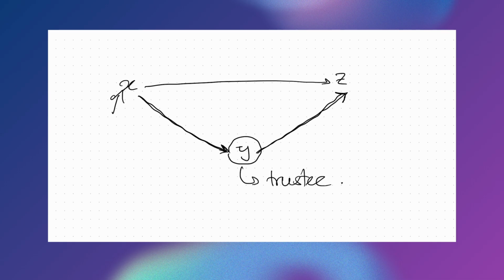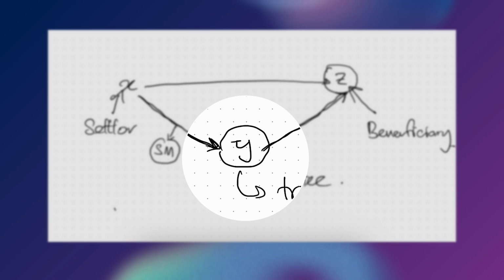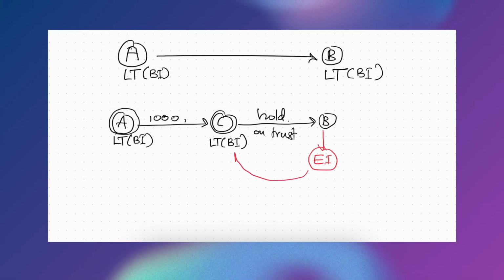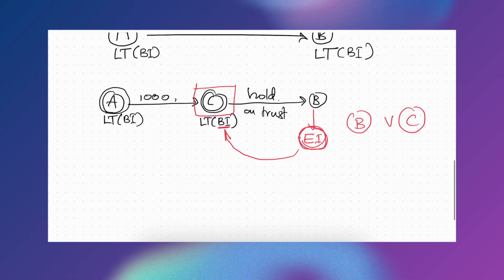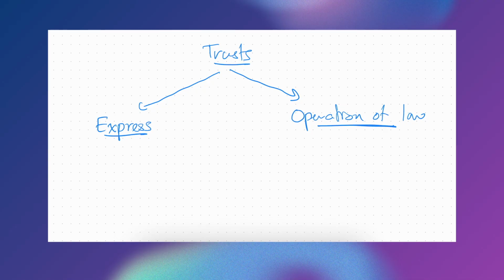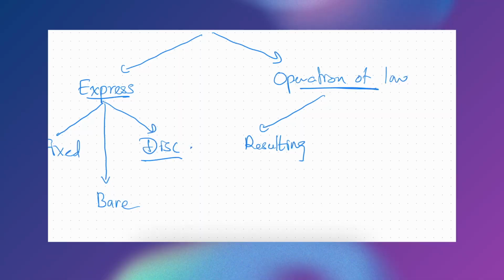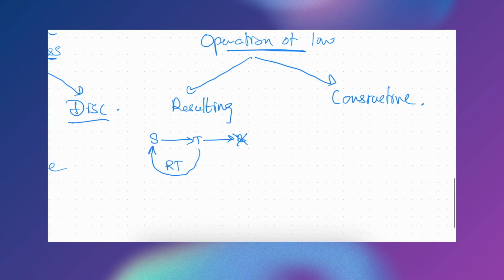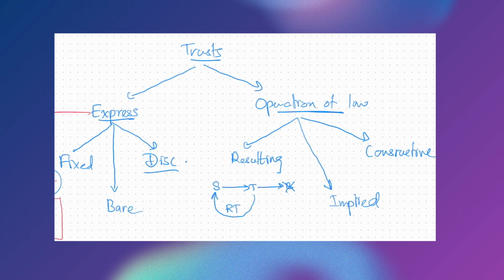Equity and Trust Law - Introduction (Lecture 1)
In this new lecture series we will discuss Equity & Trust Law in depth - to help you study for your Law exams. This is ideal for anyone studying for the Equity & Trust Law exam in law school.

This 1st Episode will be an introduction to Equity & Trust Law. we will cover
- What is a Trust?
- Why do we create Trusts?
- What is the judicial effect of Trusts?
- What is Equity?
- What are the types of Trusts?